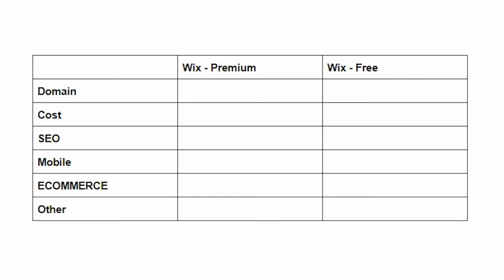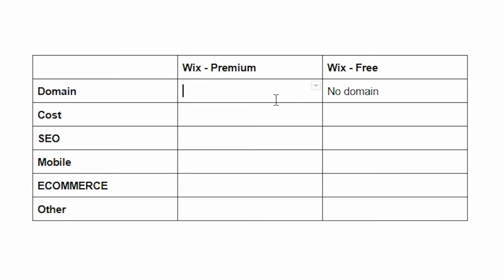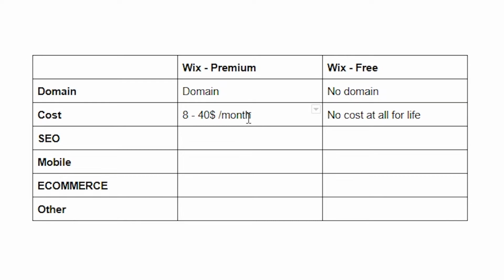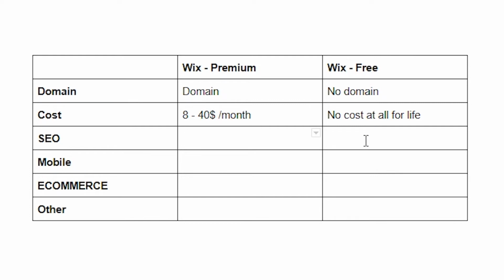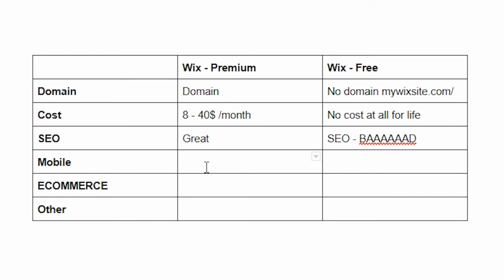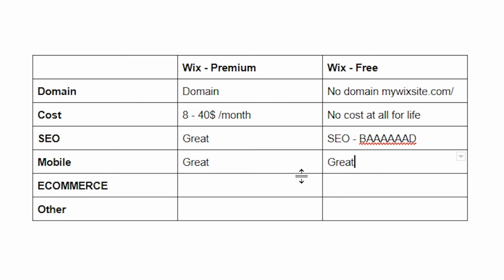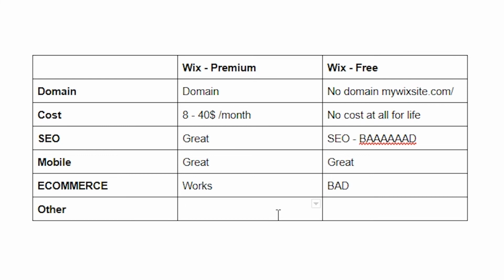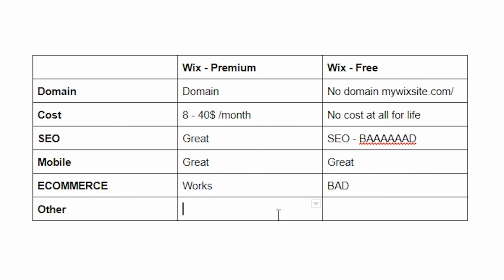Wix Pricing - Free or Paid Version? (2020)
Wix pricing - Should you use the paid or free version of Wix? Is it worth upgrading? Let us go through the Wix paid and free plan and figure out what the true difference really is.

If you have any questions, comment it down below and I will make sure to get back to you with an answer.